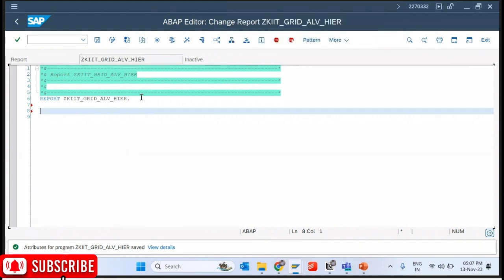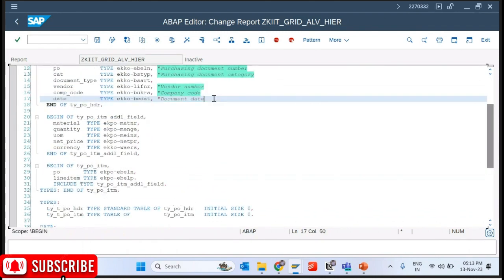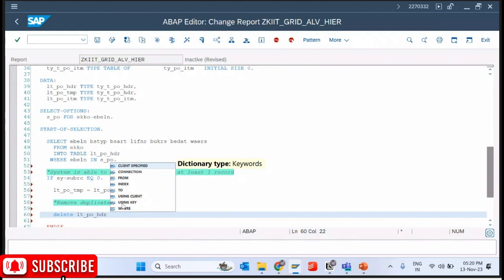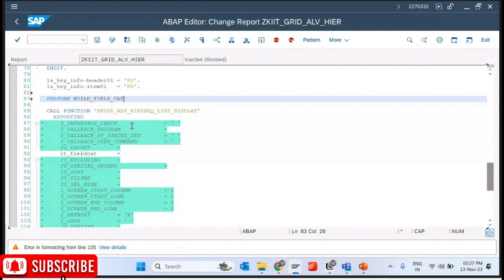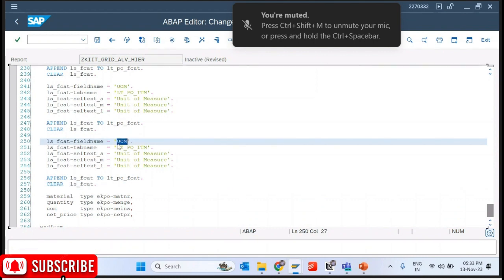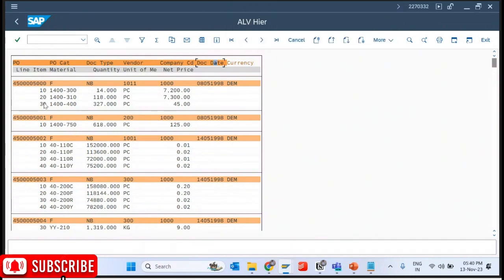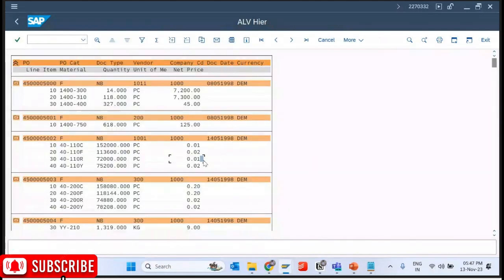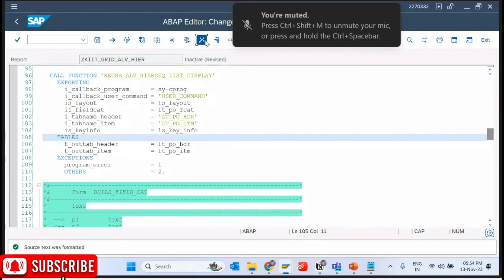13 NOV Part A | ALV Hierarchic | SAP ABAP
🔥 Here's what you can expect from this SAP ABAP video series:
▶️ In-depth explanations and hands-on examples of ABAP coding principles.
▶️ Step-by-step tutorials guiding you through practical implementation in SAP systems.
▶️ Insights into SAP's powerful tools and techniques for efficient and effective development.
▶️ Tips, tricks, and best practices from seasoned professionals in the field.

📚 Curious about what we'll cover in our upcoming videos?
🔹 Introduction to ABAP: Syntax, variables, and basic programming structures.
🔹 Working with Data in SAP: Tables, database operations, and data manipulation.
🔹 ABAP Development Tools and Techniques: Reports, interfaces, and debugging.
🔹 Advanced ABAP Concepts: Object-oriented programming, performance tuning, and more.